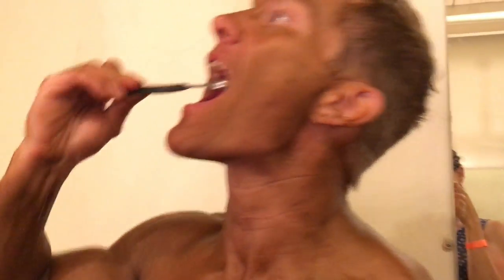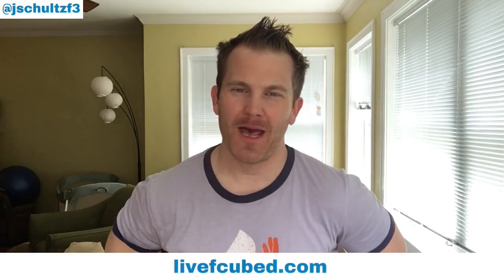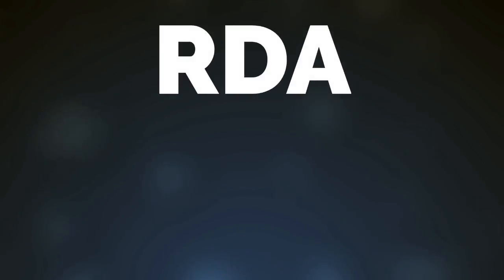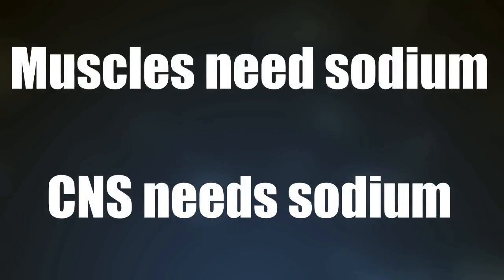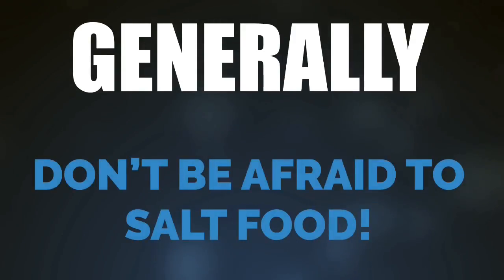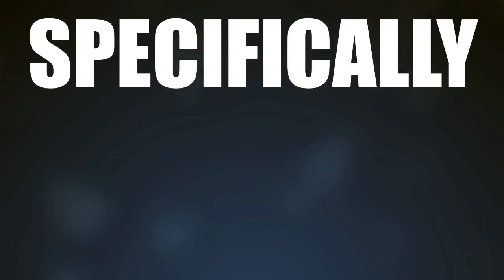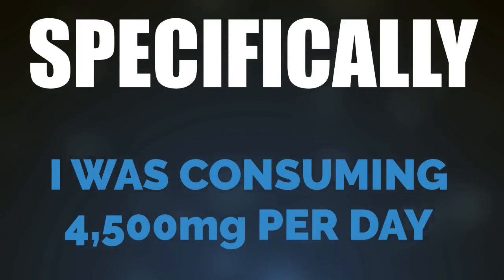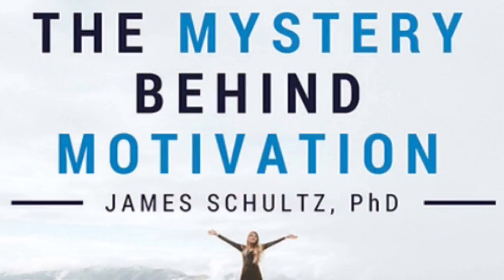Sodium and Bodybuilding - Sodium and Performance (HIGH SODIUM INTAKE or LOW SODIUM INTAKE?)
Sodium and bodybuilding. Whether you bodybuild competitively or recreationally, should you fuel your system with a high sodium intake or low sodium intake? Anyone who takes their fitness seriously is an athlete in my book, so this really becomes a sodium for athletes discussion. And as athletes, our focus in the gym should always be on performance first - everything else second. With that truism as our guide, the decision between high salt intake and low salt intake becomes easier. Rather than asking, ‘how much sodium per day to lose weight?’, we should be asking ‘how much sodium per day to maximize training?’

This is because our muscles need sodium to contract, so when it comes to sodium and performance, the last thing we want to do is handicap our performance with severely low sodium levels. Not only will this throw our sodium and water balance all out of whack, but it could cause our aldosterone levels to spike, leading more water to stay in our bodies. Now, if you’re wondering, ‘what is aldosterone?’, then don’t worry! We’ve got a separate video coming out devoted to that very question.

So, in summary, typical sodium nutrition facts are a bit of a sodium myth. Of course, this only applies if you are highly active, and none of this should ever take the place of the advice or opinion of your medical care provider.

And, if you guys are looking for some more information on anything nutrition, you've got to look up Layne Norton, Eric Helms, or Alan Aragon. These guys are all world class.